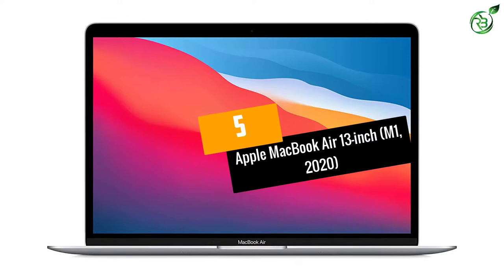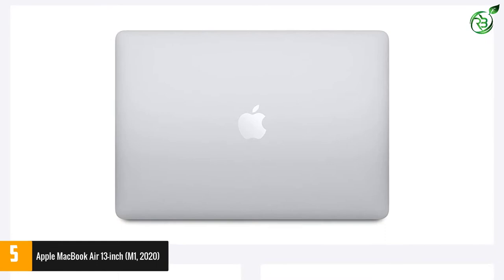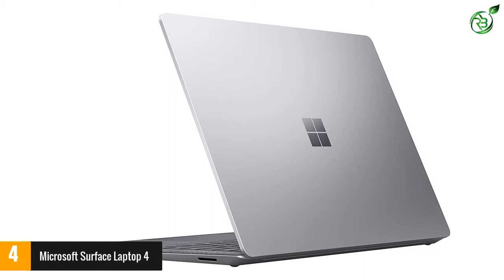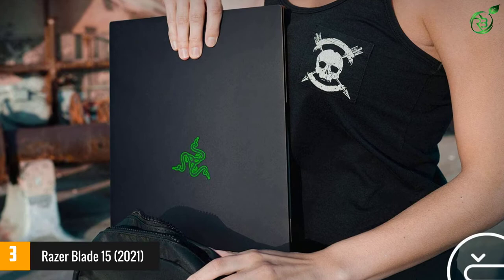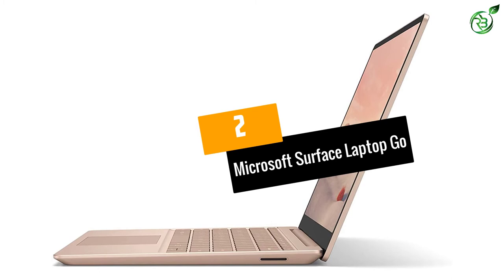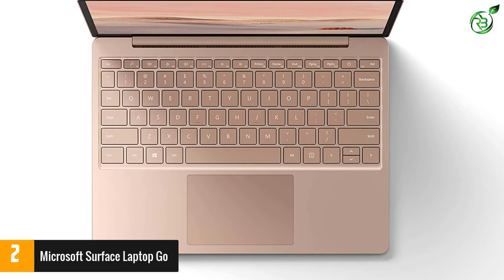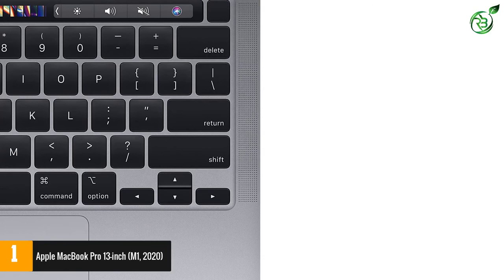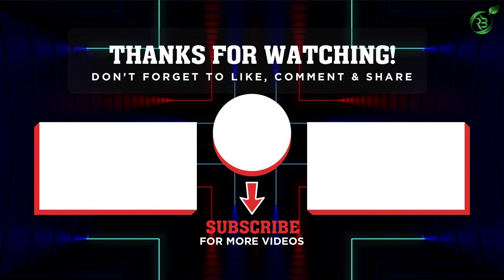The 5 Best Laptops of 2021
☛ All The Links to Best Laptops listed in this Video:-

►5. Apple MacBook Air 13-inch (M1, 2020).

► 3. Razer Blade 15 (2021).

► 2. Microsoft Surface Laptop Go.

►1. Apple MacBook Pro 13-inch (M1, 2020).